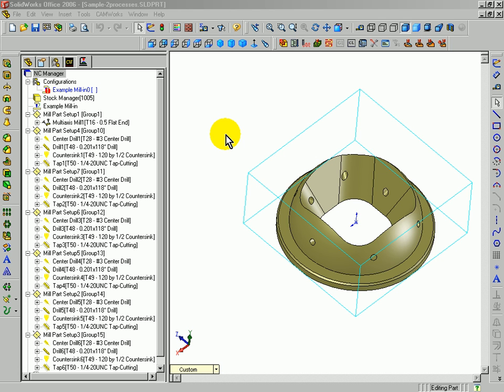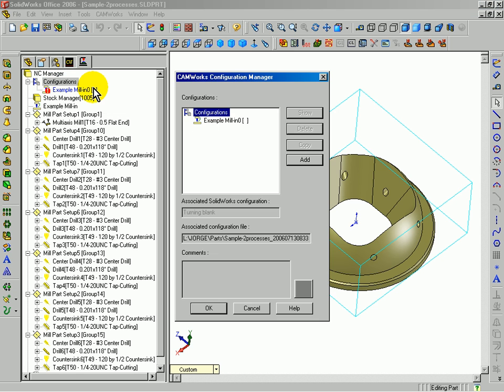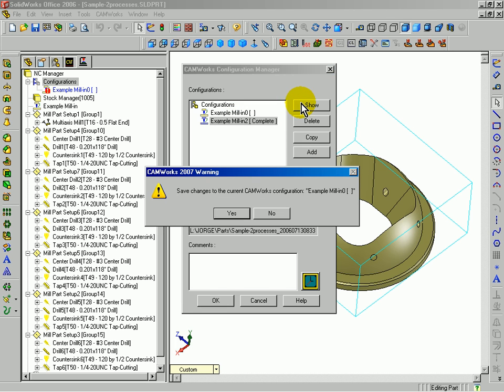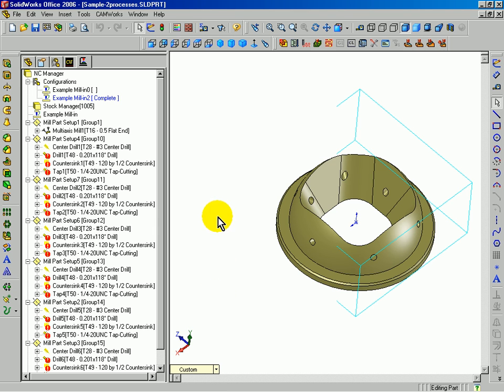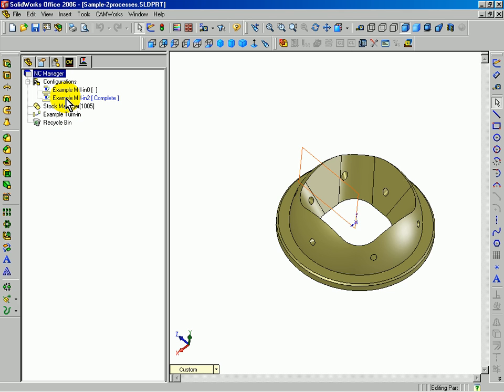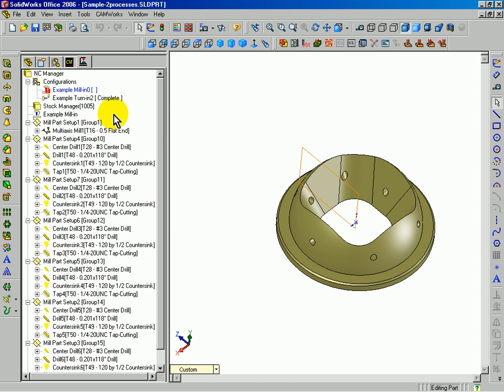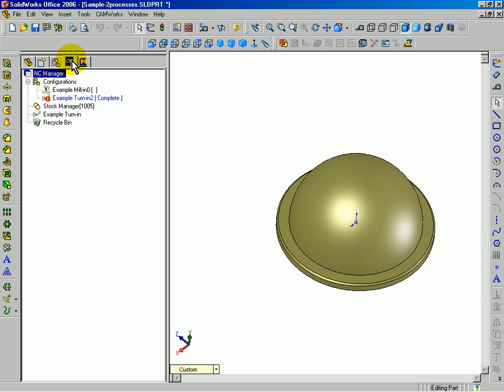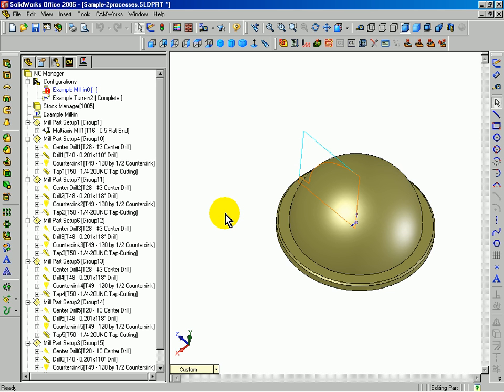MULTIPLE MACHINES PART MODE